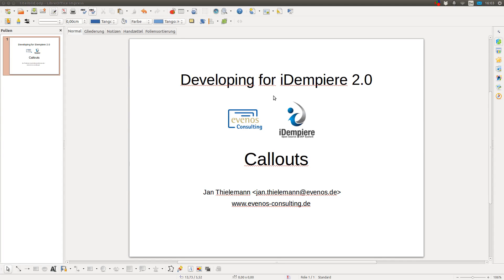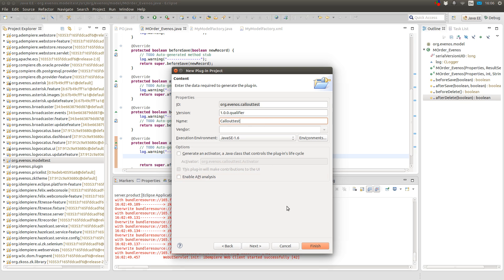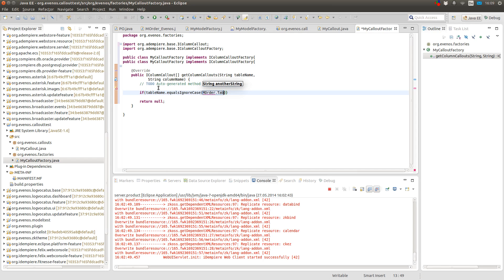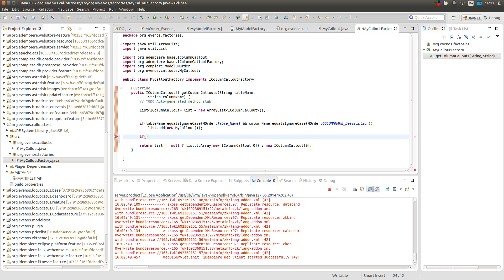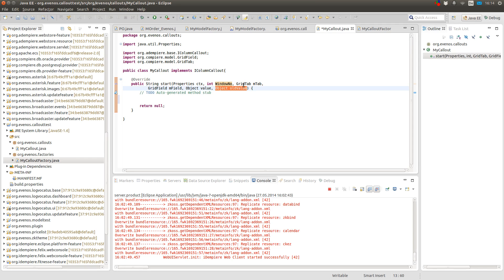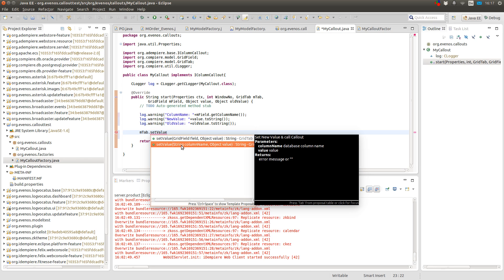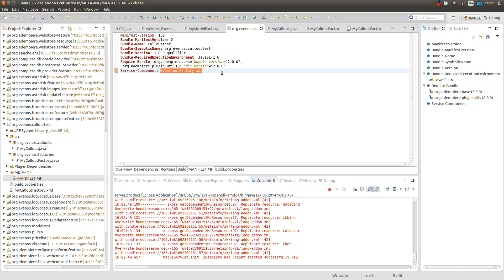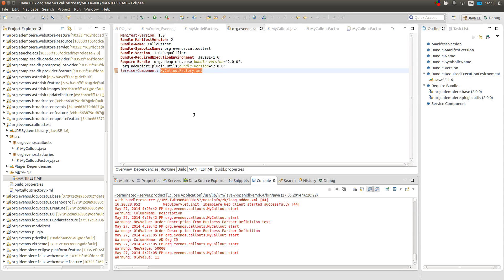Developing iDempiere 2.0 - Callouts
Tutorial on how to create and provide your own Callouts.